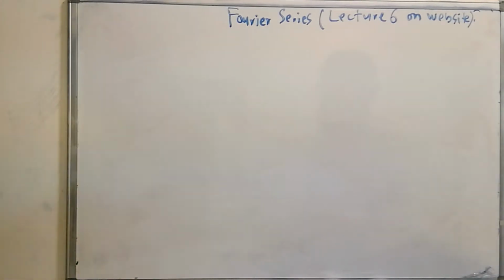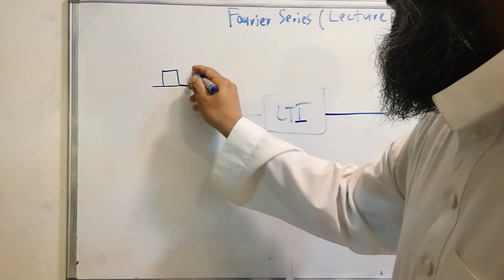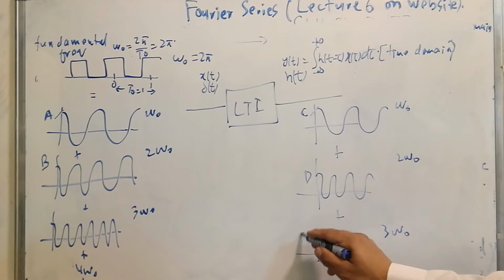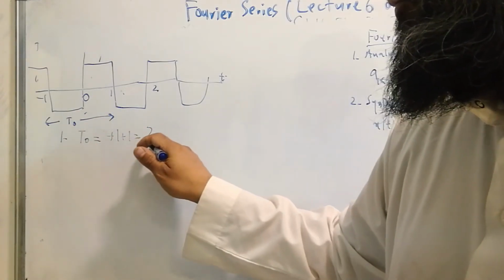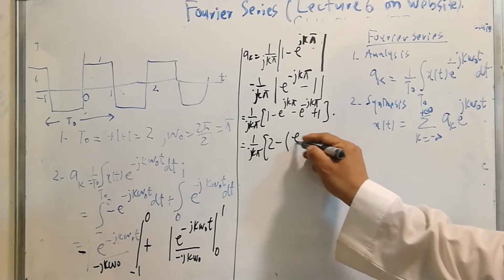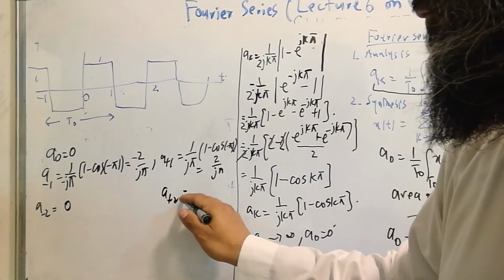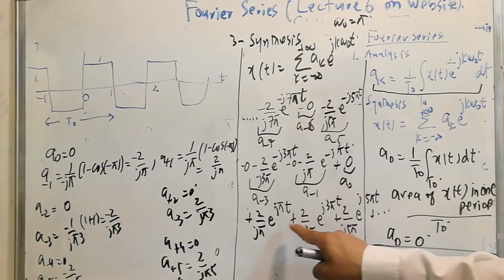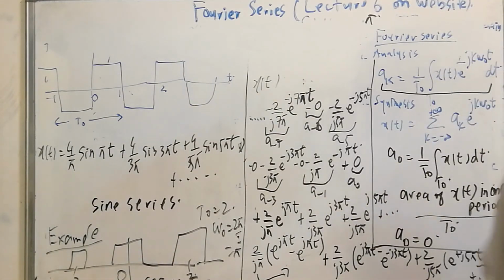EE 341 FOURIER SERIES